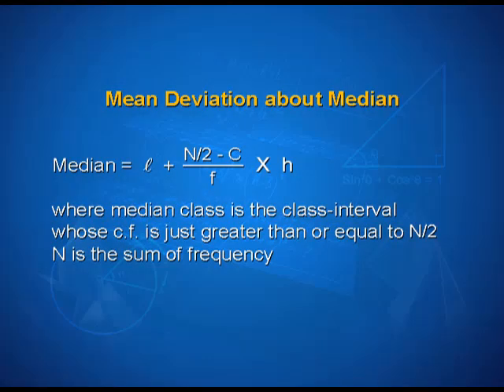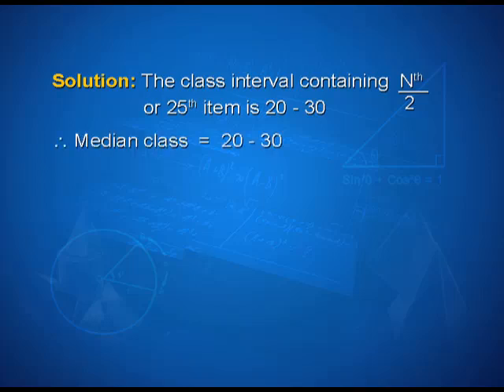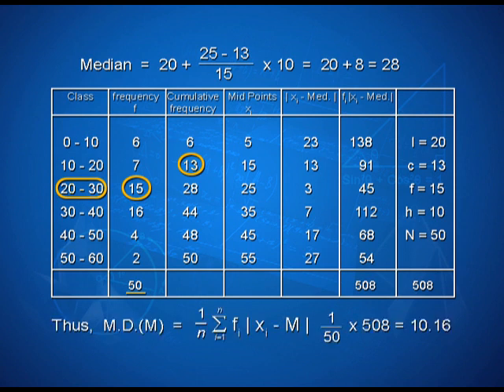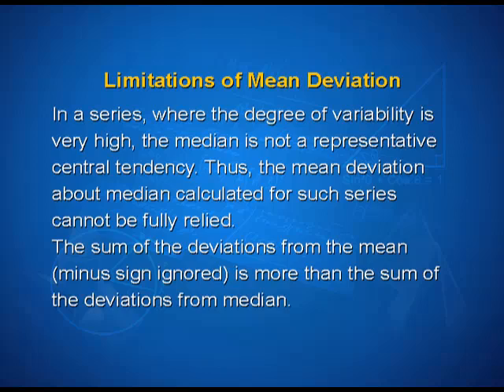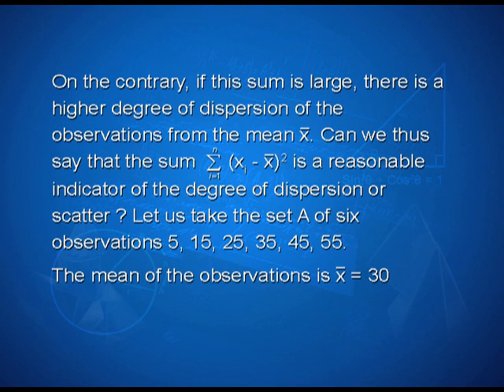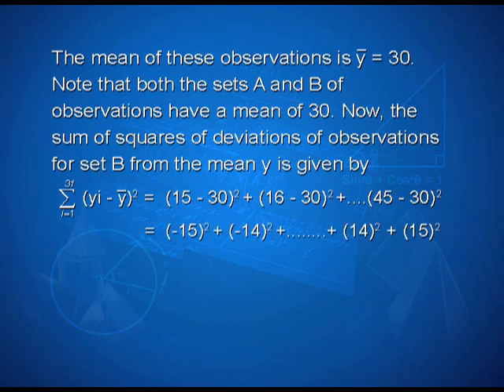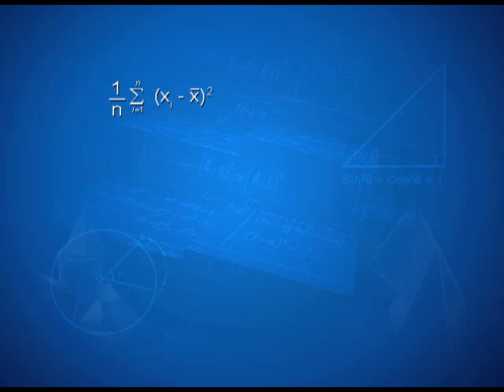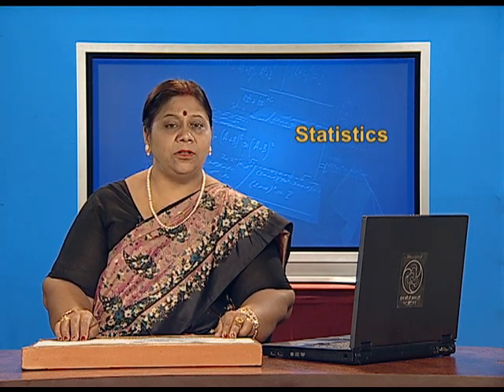CBSE Class 11 Mathematics ( गणित ) - Statistics - Part 4 ( सांख्यिकी - भाग 4 )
Mathematics ( गणित )
Statistics - Part 4 ( सांख्यिकी - भाग 4 )